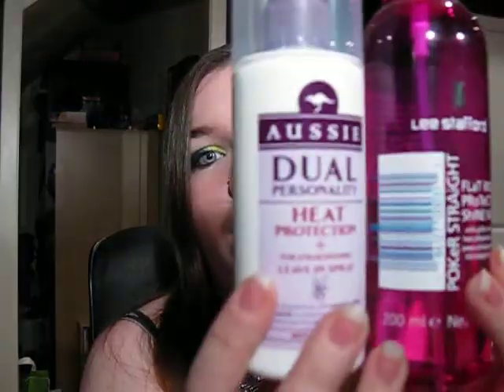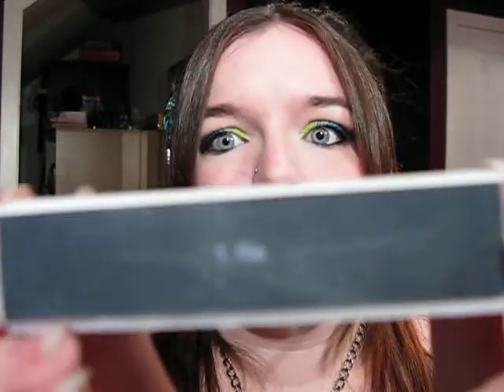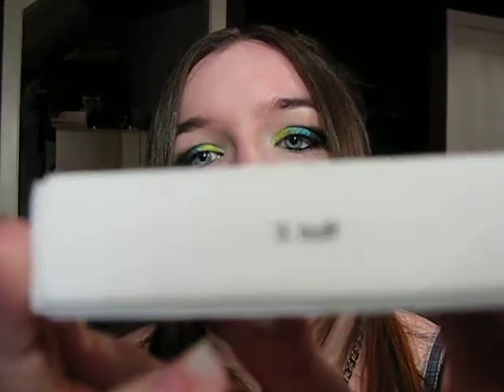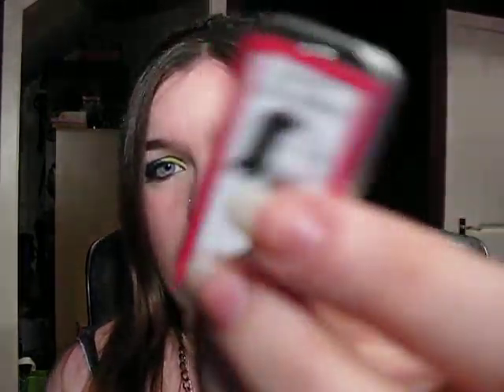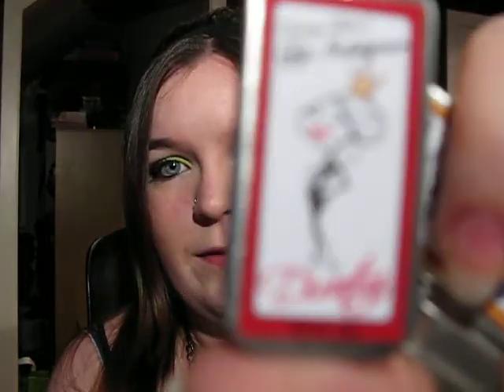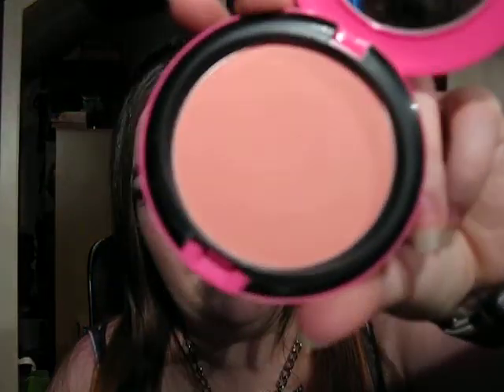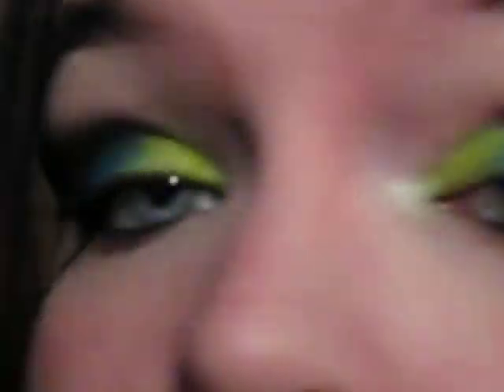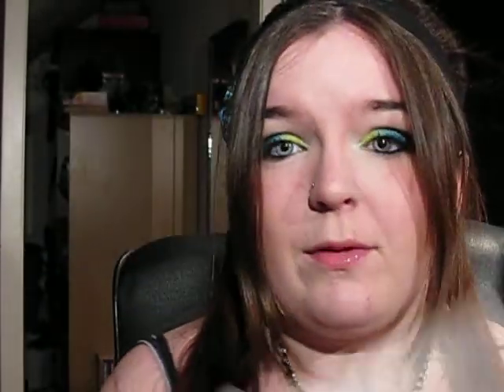November favourites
Hey, hope everyone had a good november!
x